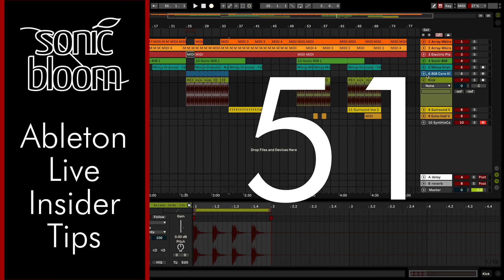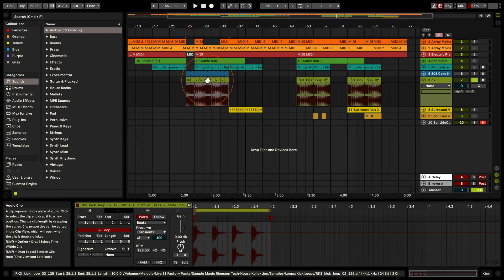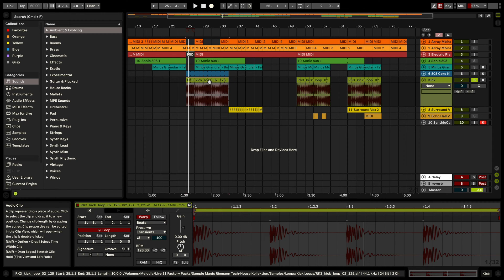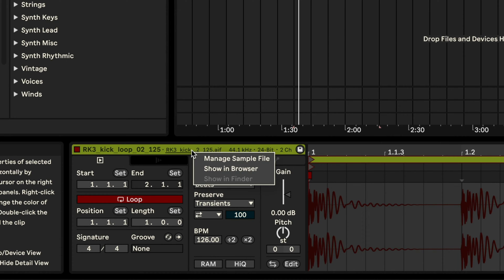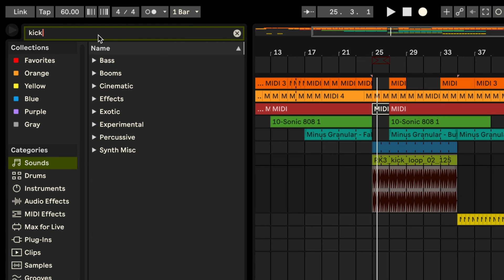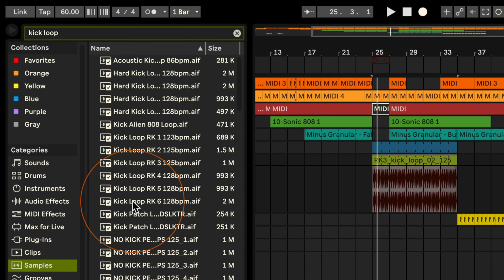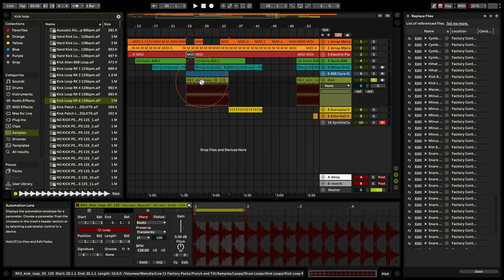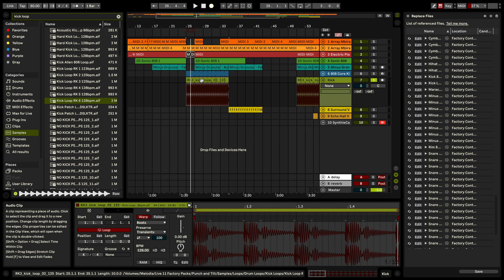Easily Swap Out All Instances of an Audio Sample - Ableton Insider Tips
Sometimes you might have used an audio file in multiple times in an arrangement in Ableton Live just to realise that the sound doesn't quite fit anymore and you'd like to replace it. Of course you could replace each instance of the sample individually, but there's no need. In this episode of the Ableton Live Insider Tips I show you a simple trick how you can swap out all of them at once. This tip can be real time saver if this happens more regularly.

❥ Madeleine